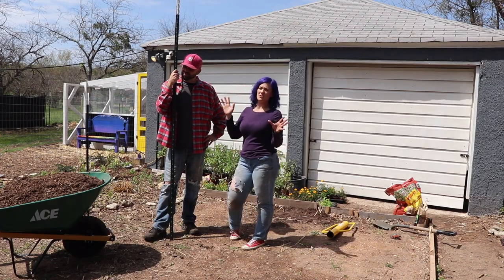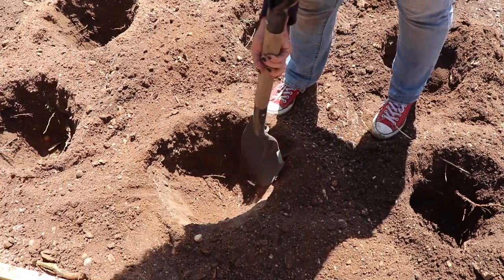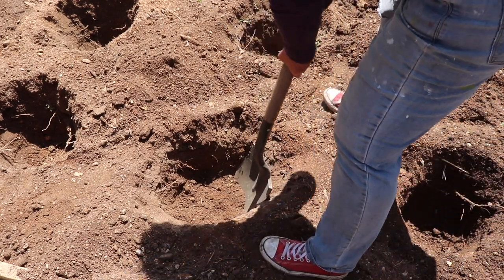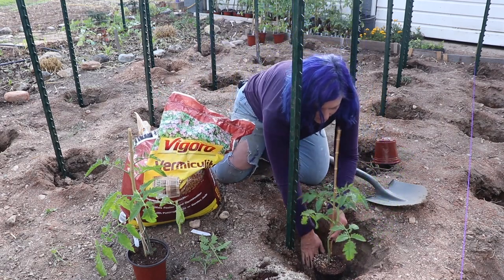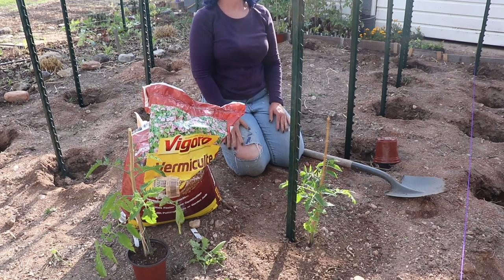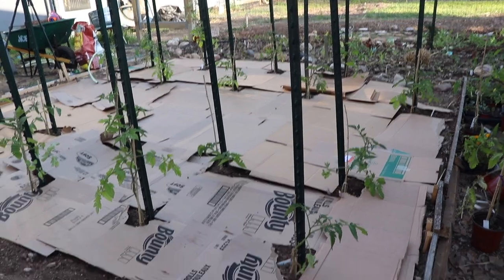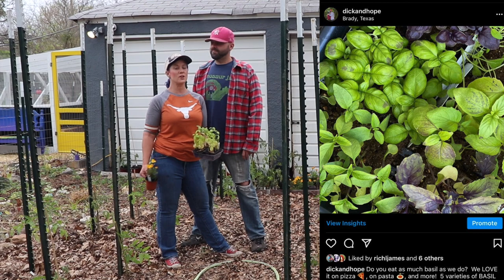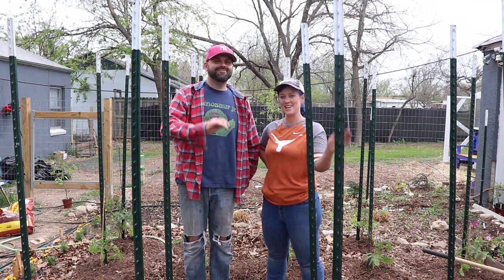PLANTING TOMATOES 🍅 MULCHING, STAKING, COMPANION PLANTS 🌼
We planted 19 tomato plants:  San Marzano, Roma, and Beefsteak.  This year we started off right with tall stakes, pruned plants grown from seed, and mulching.  Our goal is to have the tallest, highest yielding vines we have ever planted.  What are your tomato goals for 2021?

Who are Dick and Hope:

We are nature and garden lovers. We enjoy relating to our verdant planet and each other through creating, cultivating, and exploring.

We currently split our time between New Jersey Zone 7a and Texas Zone 8a.  We garden and enjoy nature in both places as well as anywhere we can along the way.  Watch as we transform our landscapes and pursue our dreams of flower farming, vegetable growing and self sustainability. We are learning as we build our Magical Rainbow Garden and are eager to share our journey with you.  We would love to hear from you!  Please drop us a comment and let us know where you are gardening and what you love most about being outside in the dirt!

We would love to see your tomato plants!  Tag us on Instagram @dickandhope

Earth Auger
Earth Science Worm Castings